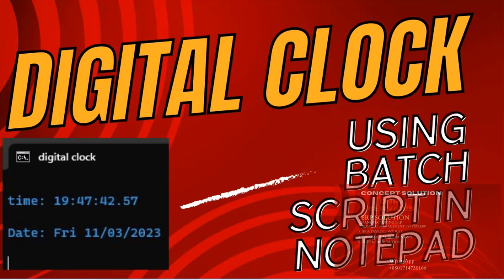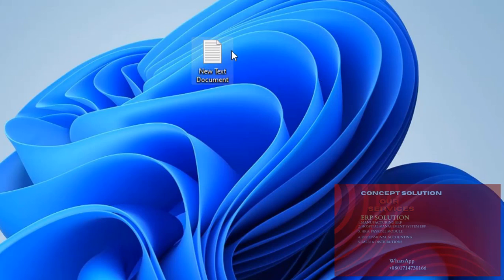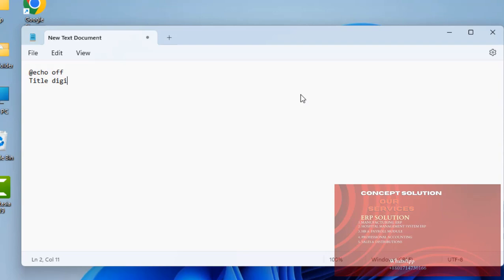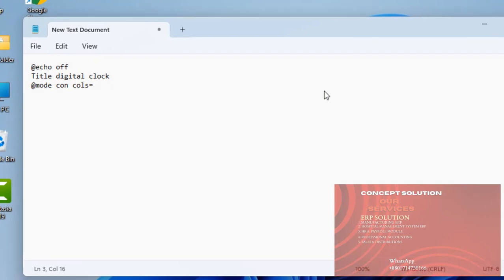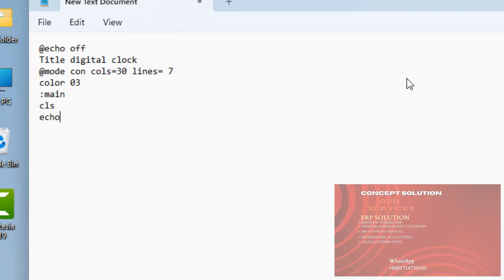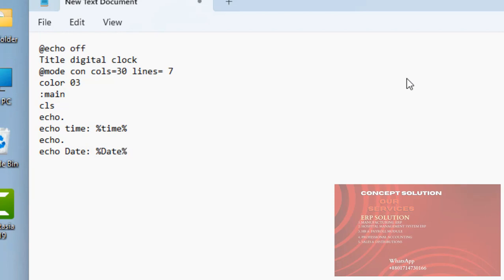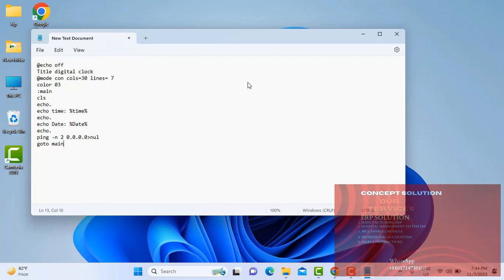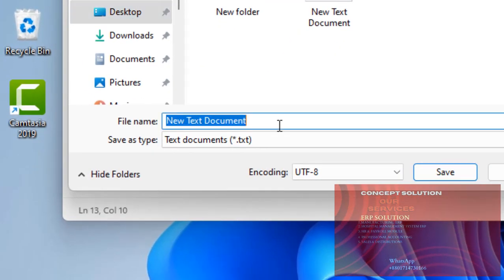How to Make Digital Clock In you PC Laptop or Desktop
Oracle Courses
1.Oracle Structured Query Language(SQL).-3 Months.
2.Oracle PLSQL -2 Months.
3.Oracle Application Express (APEX)-2 months.
               Software
1.Pharmaceuticals Software.
2.Hospital Management Software.
3.Human Recourse Management.
4.Accounting.
5.Point of Sales
6.Sales and Distribution
7.CRM